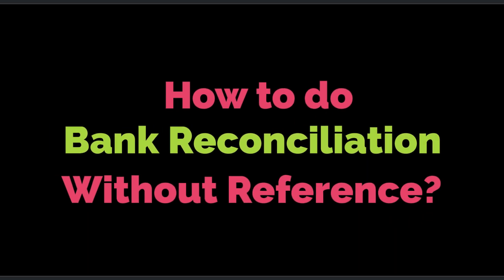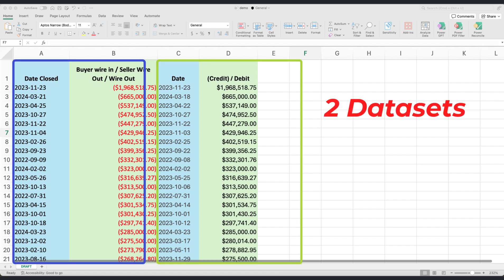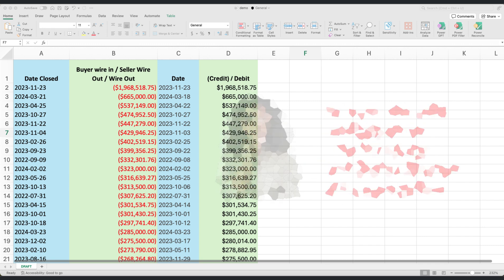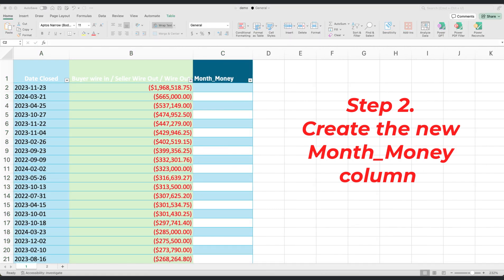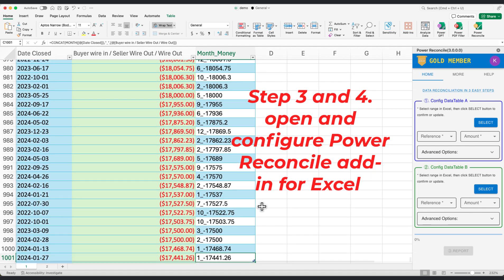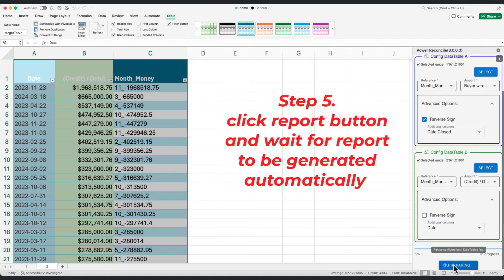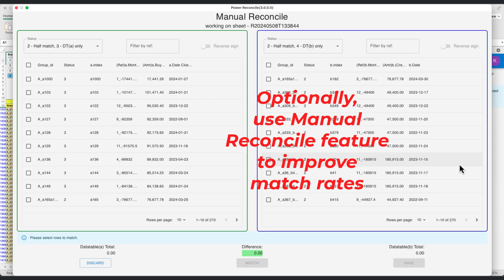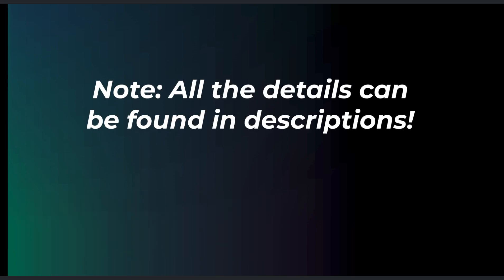Bank Reconciliation Made Easy: No Reference ID? No Problem!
00:00 Introduce the challenge: bank reconciliation without reference column
00:43 Make the plan - create a new column by combining the Month and Amount
01:07 Start to work on the plan
02:14 Click Report button to generate Bank Reconciliation report automatically

Content:

Step 1: Open Excel and place each dataset into separate sheets.

Step 2: Convert these datasets into Excel tables for easier manipulation. Add a new column in each table named "Month_Money." This column will combine the month and the exact amount, creating a unique reference point for each entry. Let's apply the corresponding Excel formula to it.

Step 3: Launch the Power Reconcile Add-In within Excel. Configure it properly. Select the newly created "Month_Money" and "Amount" columns as your reference and amount columns, respectively.

Step 4: Navigate to "Advanced options" in the tool. Here, check the "Reverse Sign" option due to the first dataset having amounts in reverse sign. Optionally, include additional columns to be in the report.

Step 5: Hit the "Report" button and allow a few minutes for the report to generate automatically.

Once the reconciliation report is ready, use the slicer tool to filter and view different matching statuses. This enables you to see how well the transactions align across the datasets. For any unmatched transactions, utilize the "Manual Reconcile" feature to manually align them, improving the overall match rate.

And there you have it—a straightforward method to handle bank reconciliations without reference ID! By using monthly buckets and leveraging Power Reconcile add-in for Microsoft Excel, you can streamline your financial reconciliation tasks effectively.